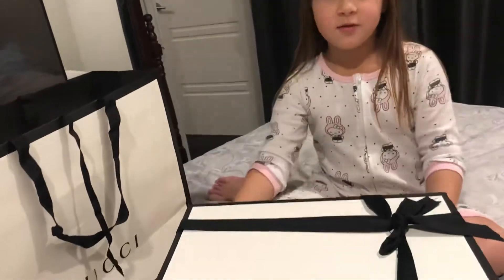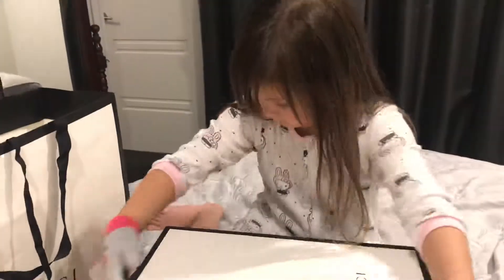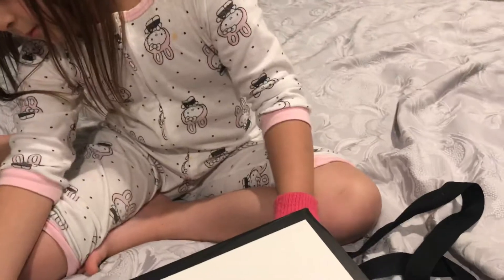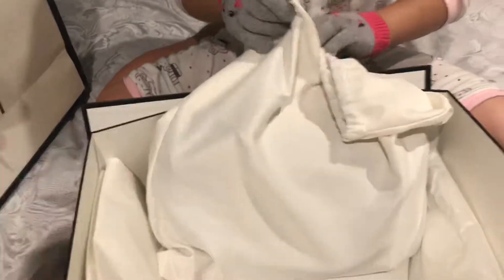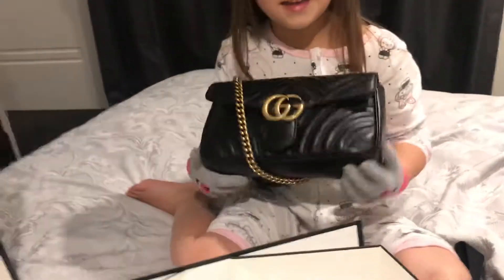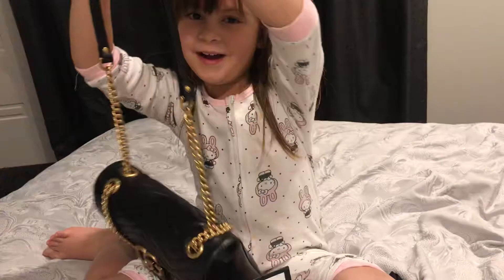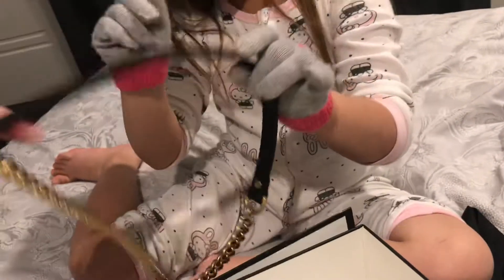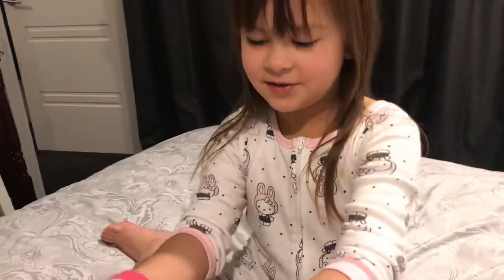Unboxing a gucci bag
Gucci matelasse